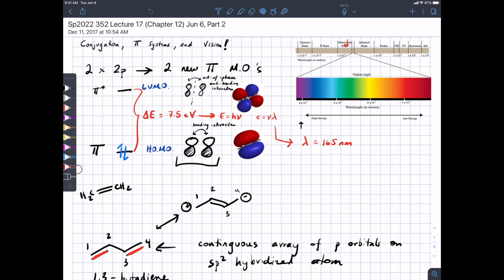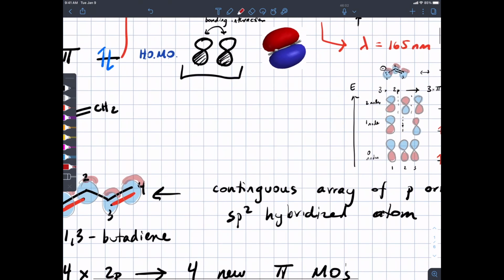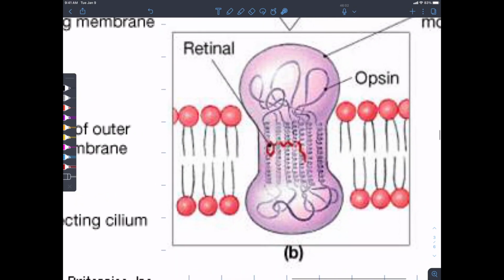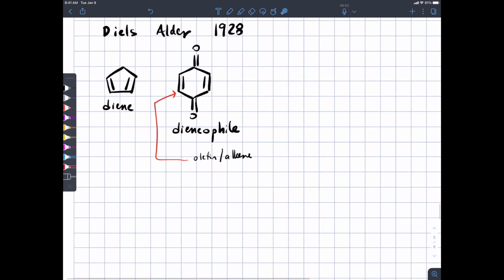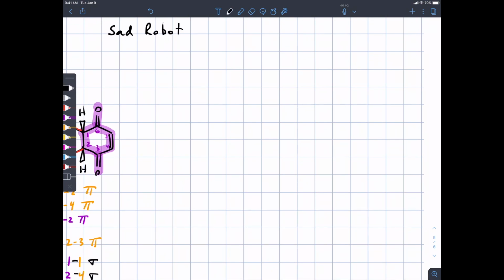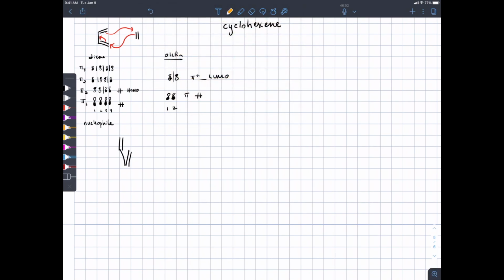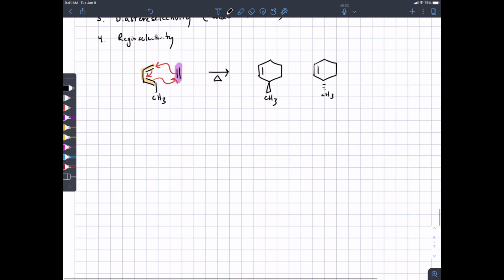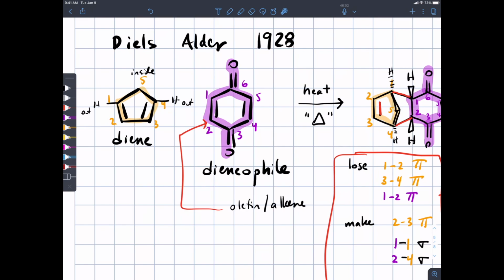Sp2022 351 Lecture 17 (Chapter 12) Jun 6, Part 2